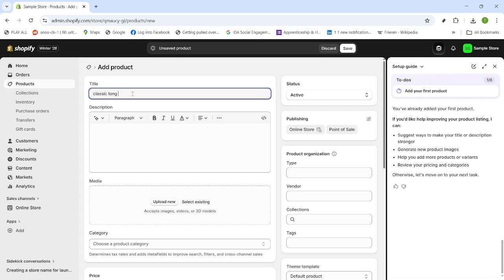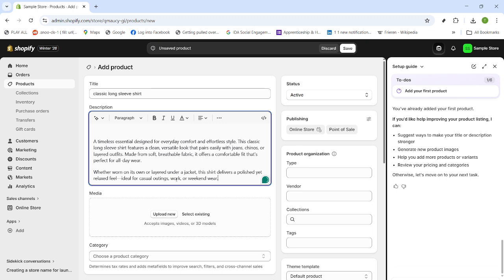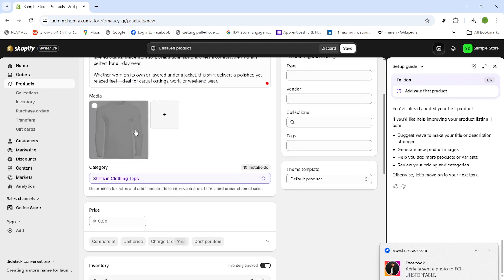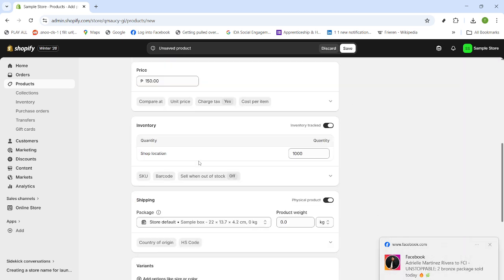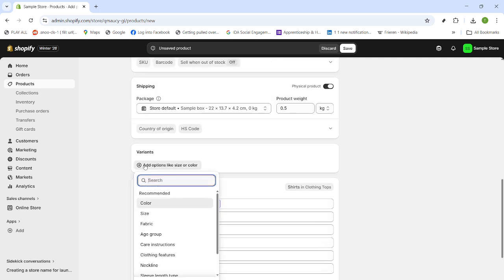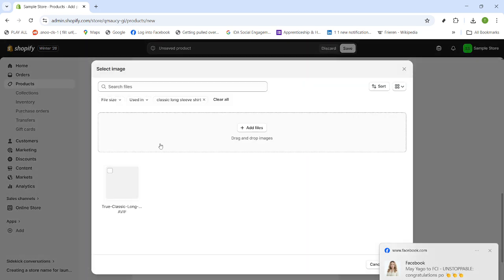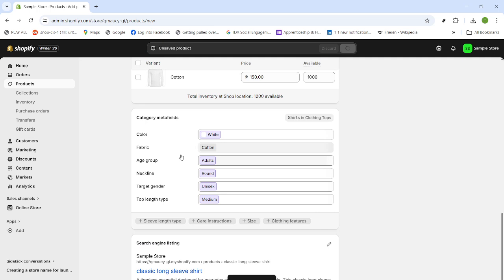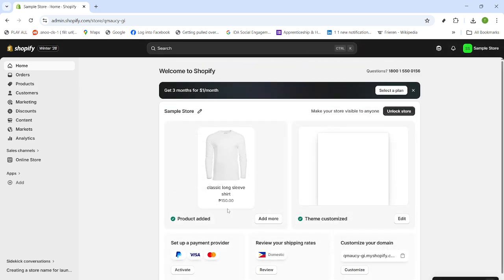How to Add Your First Product to Shopify in 60 Seconds! (Updated 2026)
In this video, we discuss how to start selling fast by showing you how to add product fast to your new store. We walk through a shopify quick tutorial for your shopify first product setup to help beginners master the basics of online store setup in 2026.

00:00 Intro
00:10 Start Adding the Product
00:21 Adding the Title
00:30 Writing the Description
00:44 Adding Visuals
01:05 Entering Product Information
01:16 Setting the Price
01:30 Creating a SKU
01:43 Selecting Country of Origin
01:52 Adding Product Options and Variants
02:21 Saving the Product